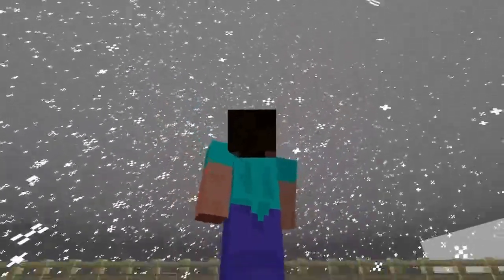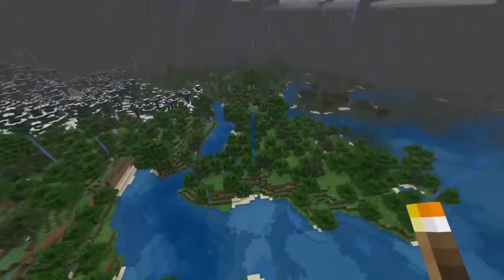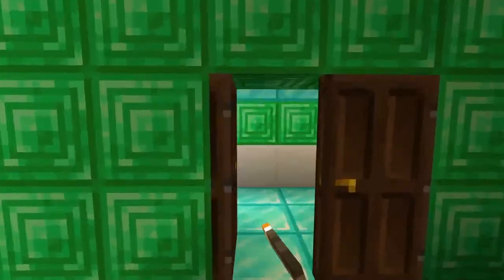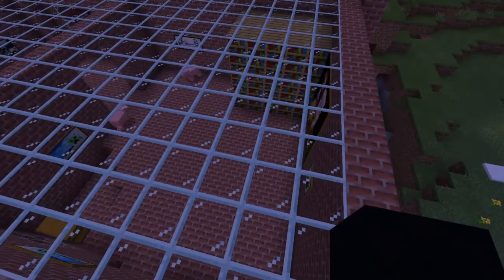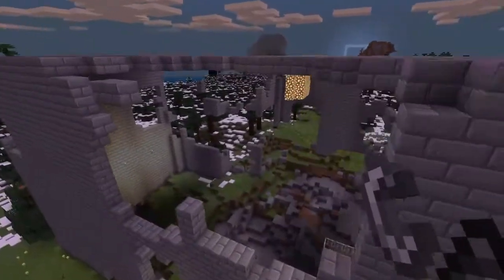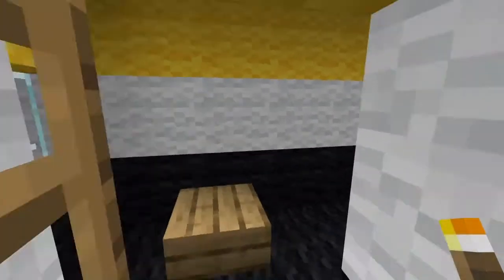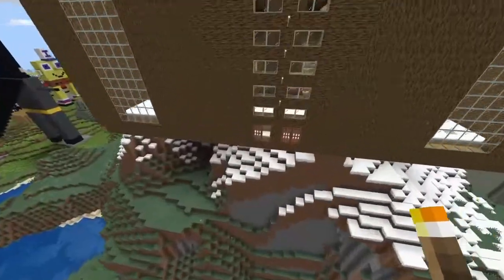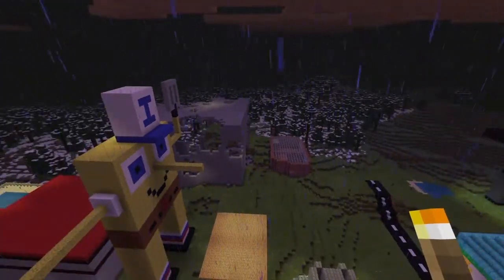MY EPIC 10 YEAR OLD MINECRAFT CREATIVE WORLD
Well, almost 10 years old